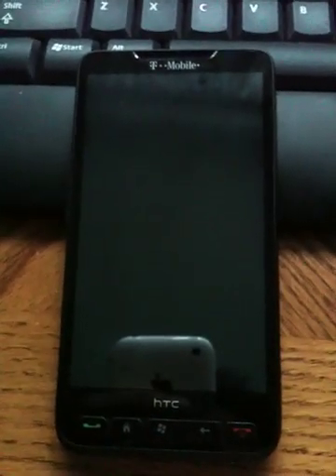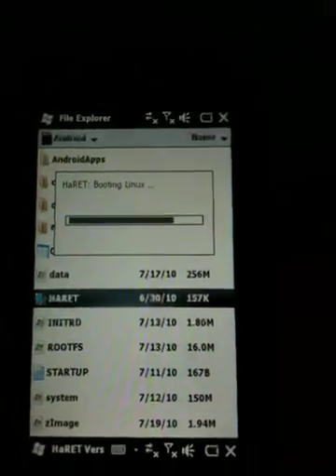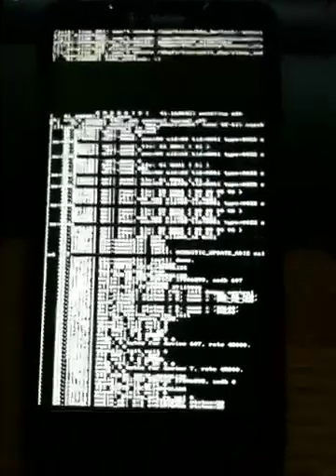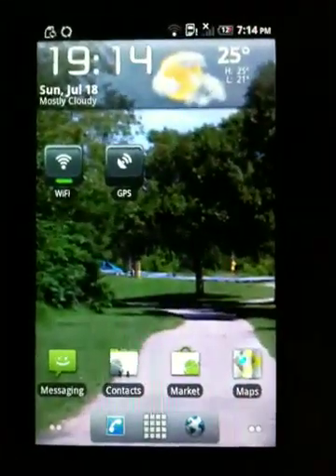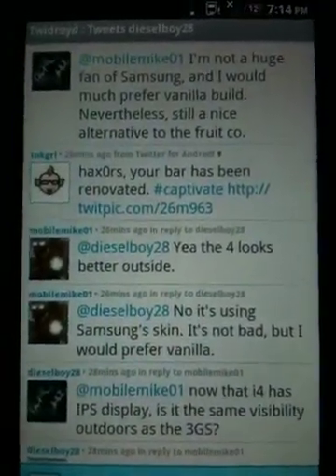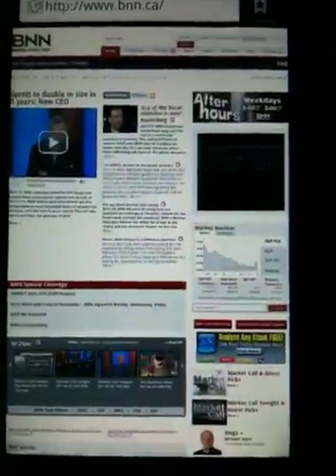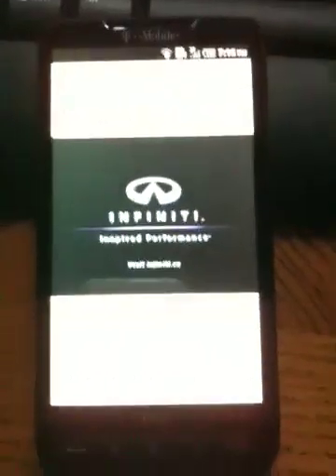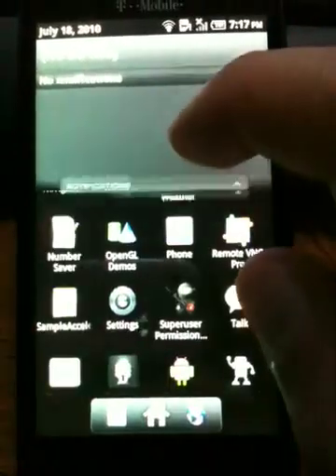HD2 running froyo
A quick glance at the HTC HD2 running froyo.

I am using the zimage from the cotulla site and leofroyo build of android.